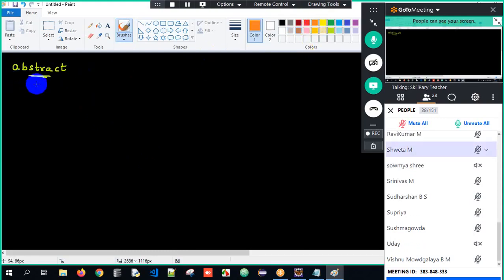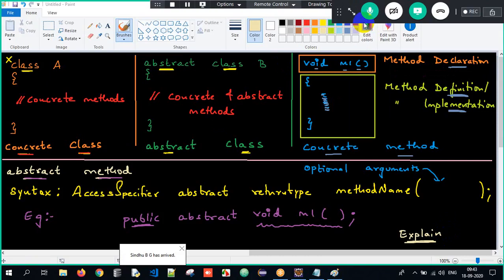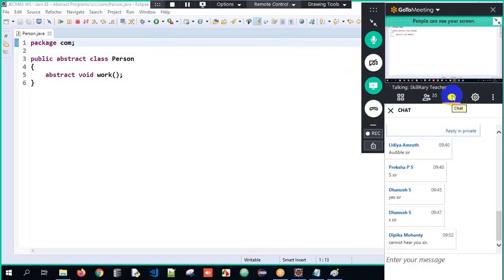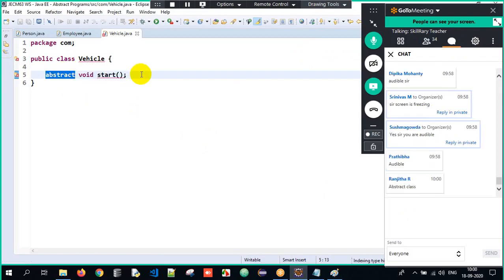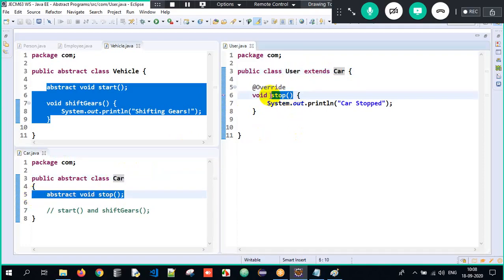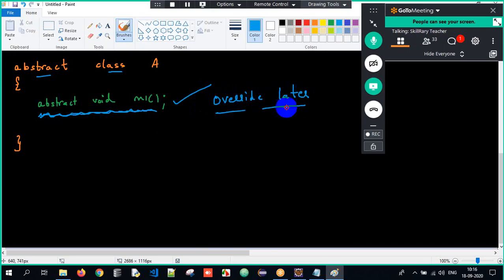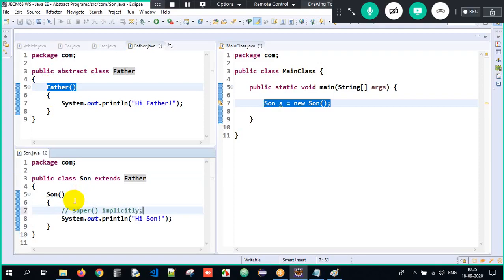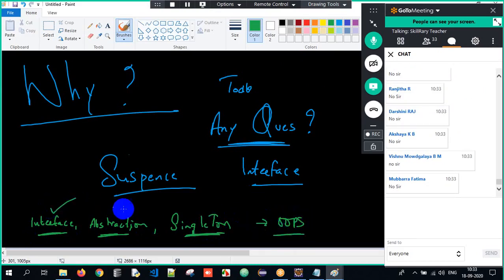29 ABSRACTION Complete Java Mastery Advanced Programming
Welcome to the 'Java Journey' – your go-to destination for mastering Java programming! This comprehensive playlist covers everything from the fundamental basics to advanced concepts, providing a step-by-step guide for learners at all levels. Whether you're a beginner looking to kickstart your programming journey or an experienced developer aiming to enhance your Java skills, this series has got you covered.

🚀 Explore the Core:
Start with the essentials, including Java syntax, data types, and control structures. Lay a strong foundation for your Java programming journey.

🎓 Object-Oriented Programming (OOP):
Delve into the principles of OOP, understanding classes, objects, inheritance, polymorphism, encapsulation, and abstraction – the heart of Java development.

💻 Coding In Java:
Put theory into practice with hands-on coding sessions. Learn by doing, as we walk through various programming exercises and challenges.

🌐 Java Development Essentials:
Master the key concepts needed for Java development, including exception handling, file I/O, and working with collections.

🔍 Data Structures and Algorithms:
Explore fundamental data structures and algorithms in Java, enhancing your problem-solving skills and preparing you for real-world application development.

⚙️ Advanced Java Concepts:
Dive deep into advanced topics such as multithreading, networking, and database connectivity. Understand how to build robust and scalable Java applications.

🕸️ Java EE (Enterprise Edition):
Discover the world of enterprise-level development, including Java Servlets, JSP, Hibernate, and Spring Framework.

📚 Software Development Practices:
Learn best practices in software development, code optimization, and debugging techniques to elevate your Java programming expertise.